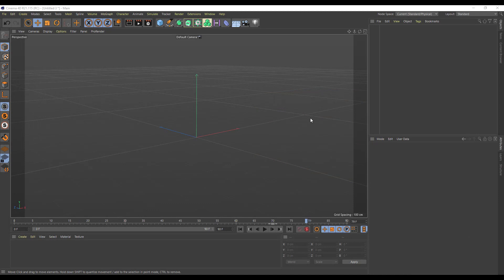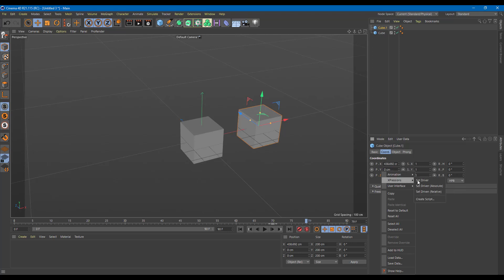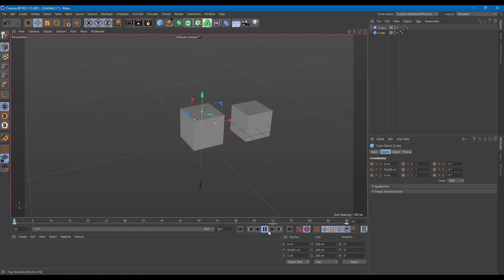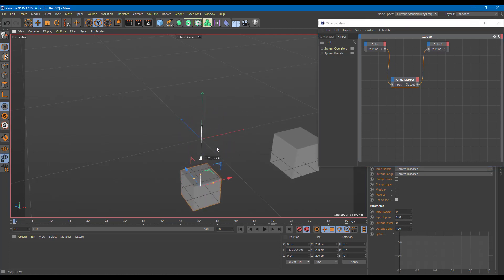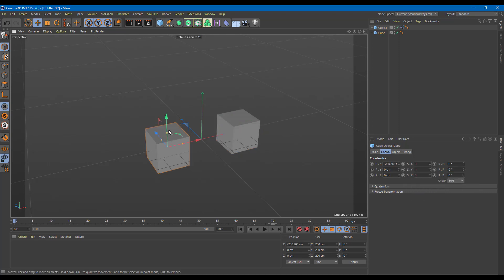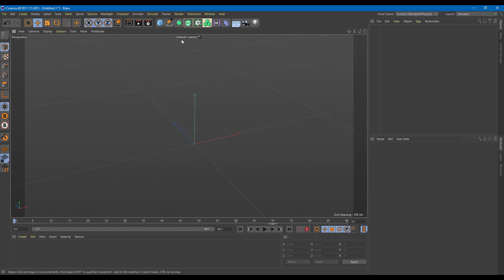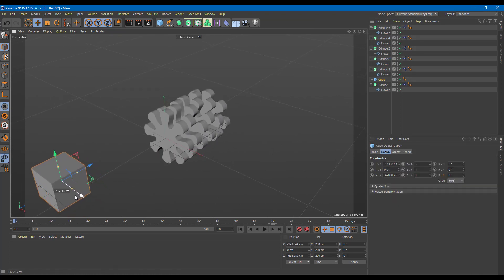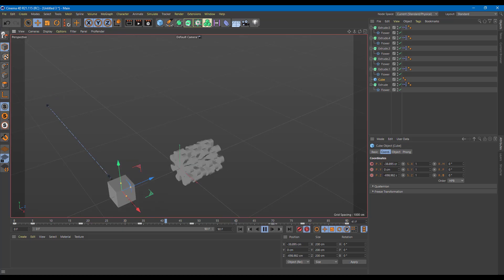Cinema 4D Tutorial - Lesson 55 - Driver and Driven Keys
In this tutorial, we will be discussing about Driver and Driven Keys in Cinema 4D.